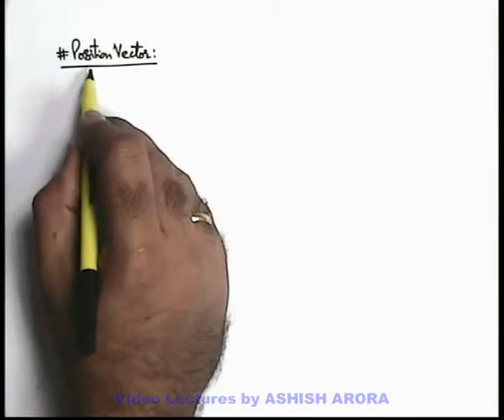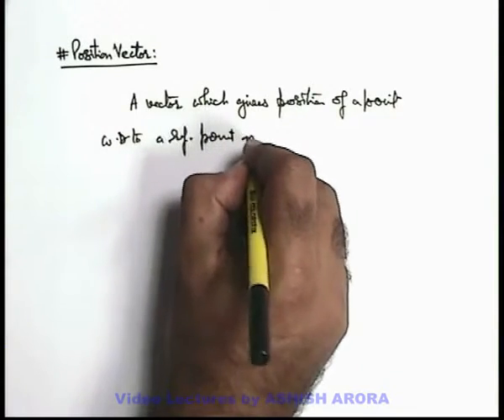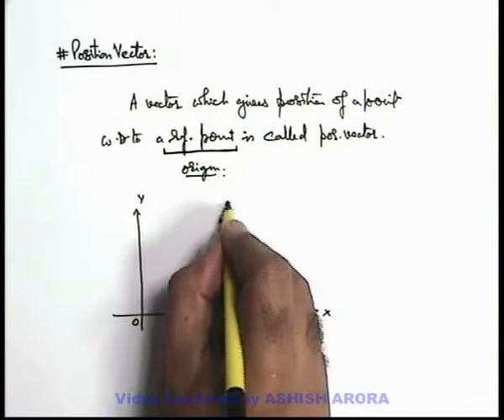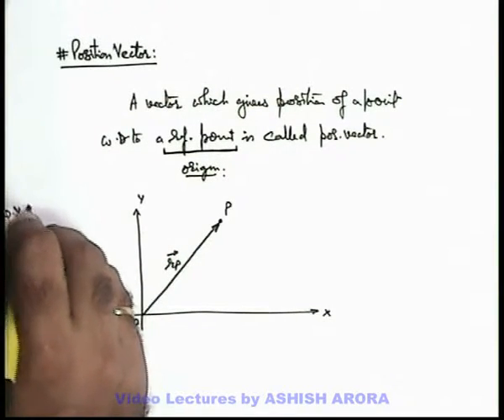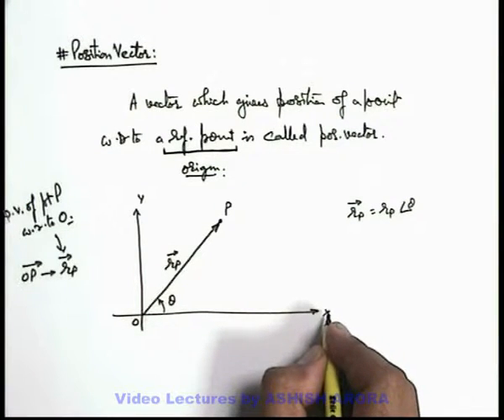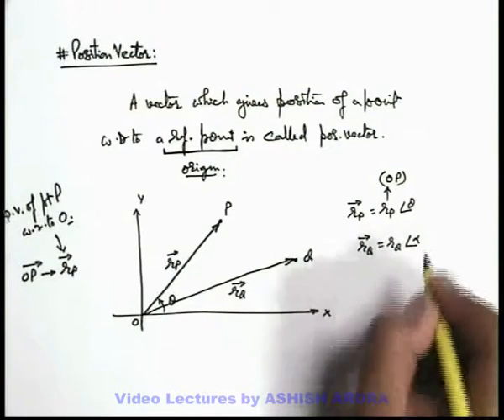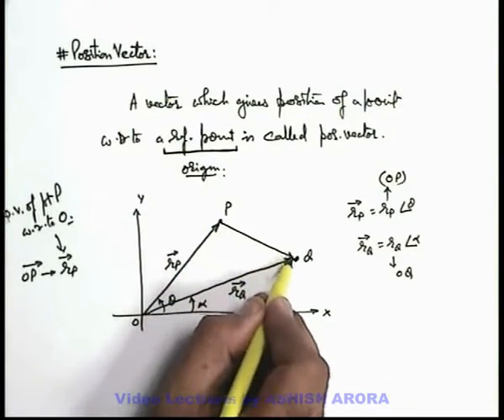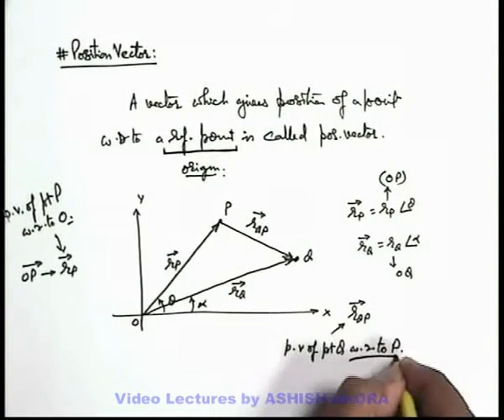3. Physics | Basics of Vectors | Position Vector | by Ashish Arora (GA)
Learn complete Physics Video Lectures on Basics of Vectors for IIT JEE by Ashish Arora. This is the most comprehensive website on Physics covering all the topics in detail. No wonder, in its trial run itself, this one of its kind website topped the world ranking on Physics learning.